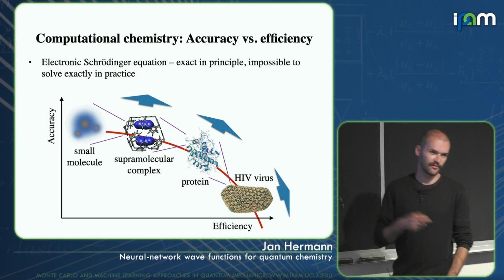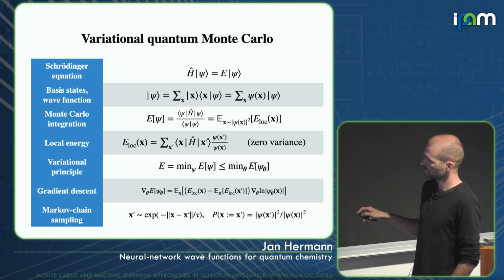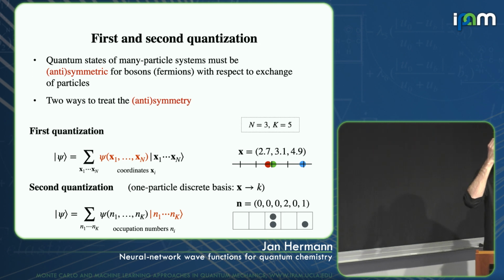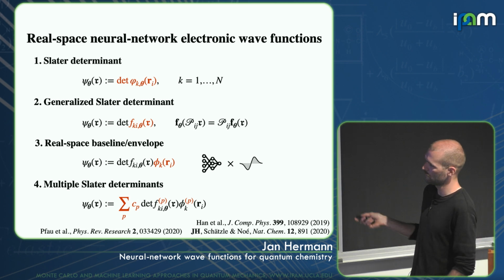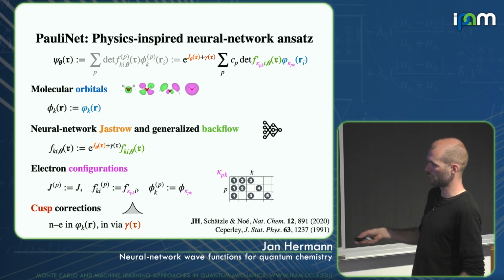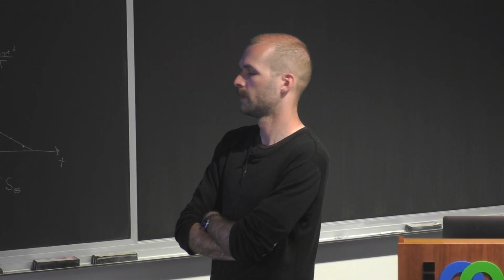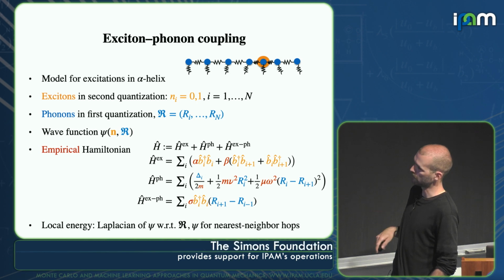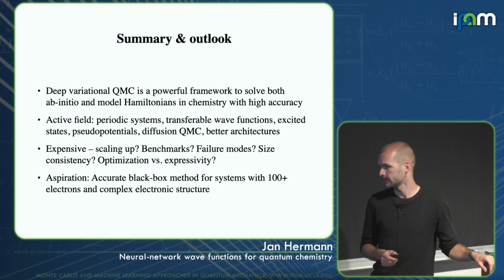Jan Hermann - Neural-network wave functions for quantum chemistry - IPAM at UCLA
Recorded 25 May 2022. Jan Hermann of Freie Universität Berlin, Theory, presents "Neural-network wave functions for quantum chemistry" at IPAM's Monte Carlo and Machine Learning Approaches in Quantum Mechanics Workshop.

Abstract: I will review variational quantum Monte Carlo as applied to arbitrary Hilbert spaces and Hamiltonians, and how wave-function ansatzes based on neural networks can be easily incorporated both in the first- and second-quantization formalisms. I will then demonstrate two applications to Hamiltonians relevant for quantum chemistry: First, an ab-initio electronic Hamiltonian for molecules in first quantization is solved with an antisymmetric ansatz that combines a physical baseline with a Jastrow factor and backflow parametrized by neural networks. Ground and excited states can be obtained with accuracy rivaling established quantum-chemistry methods. Second, a model exciton–phonon Hamiltonian in mixed first and second quantization is solved with an off-the-shelf convolutional neural network, improving upon state-of-the-art methods.